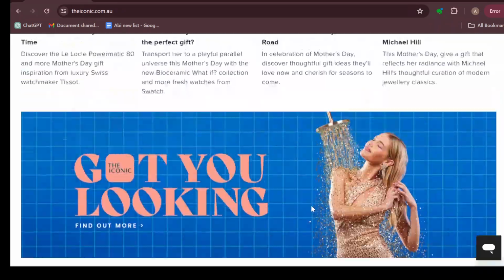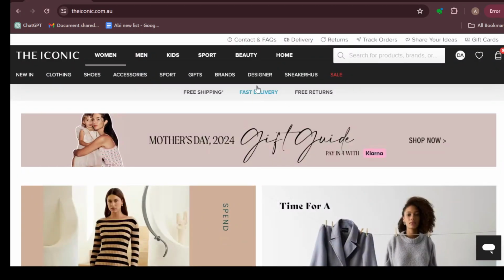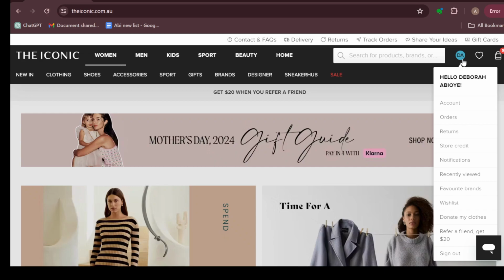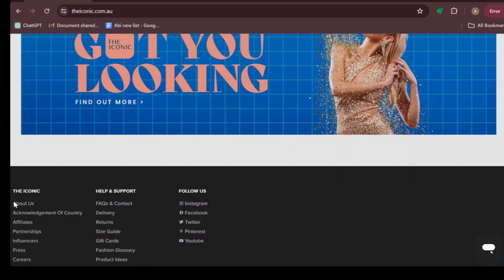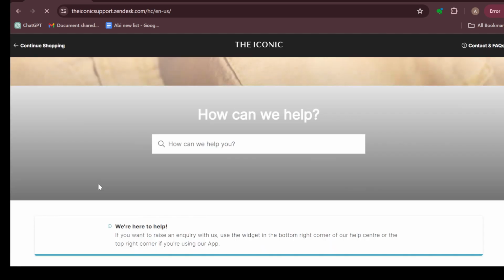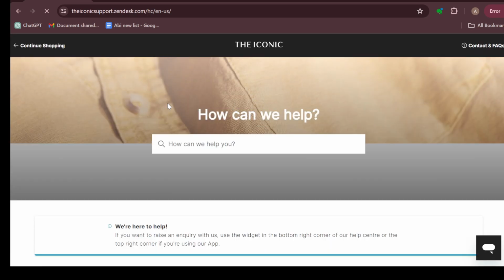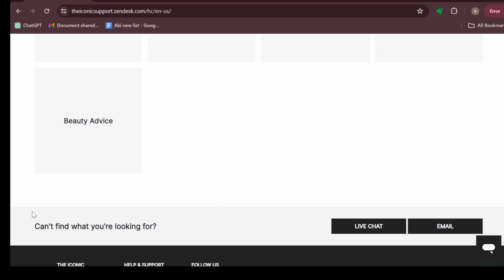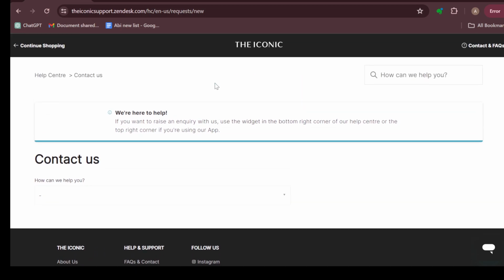How To Contact The Iconic Customer service (Easiest Way)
In this video I will show you How To Contact The Iconic Customer service. It would be good if you watch the video until the end so that you don't miss important steps.